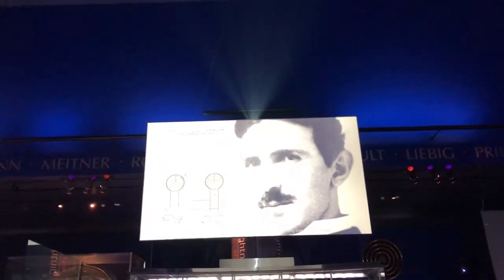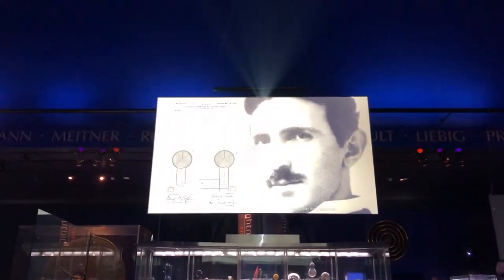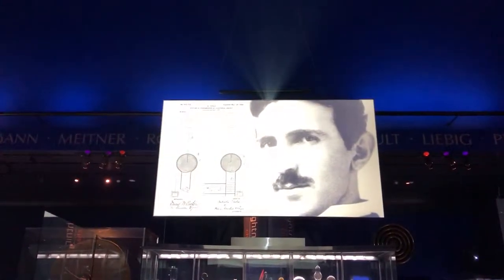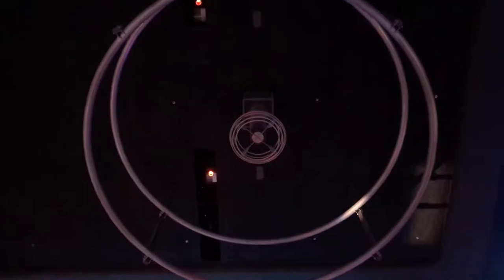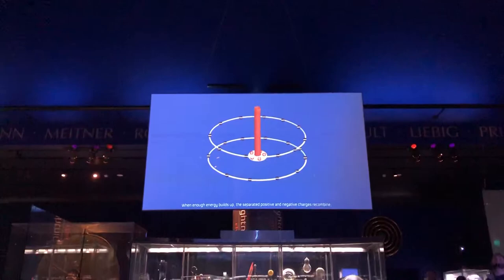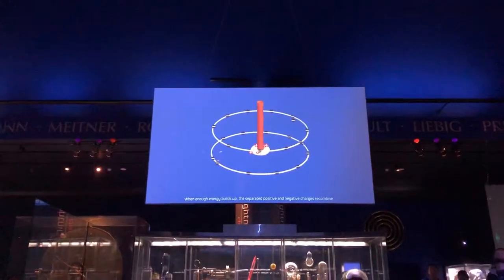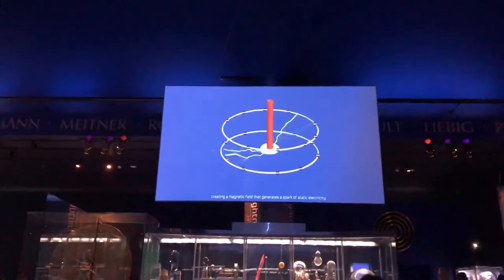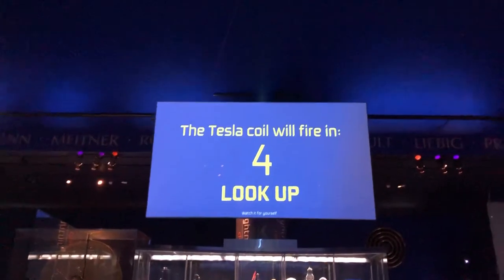Live Tesla Coil Demonstration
Live Tesla Coil demonstration at The Museum of Science of Industry Chicago.